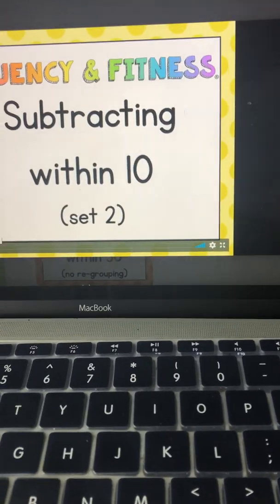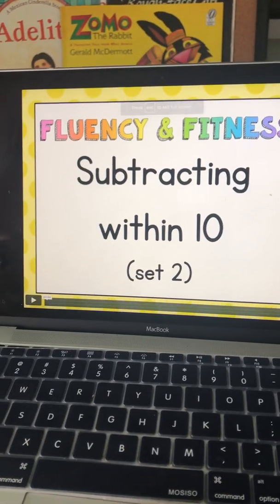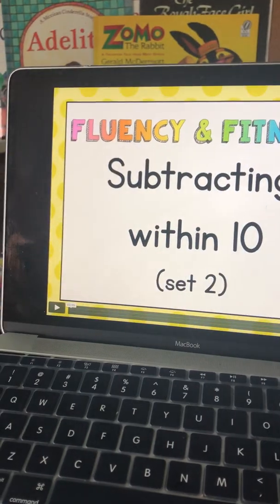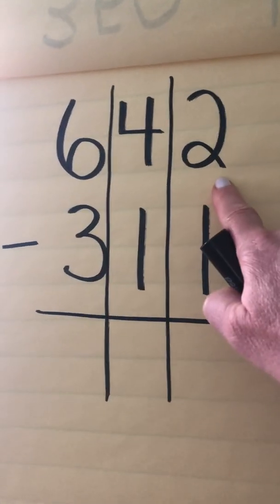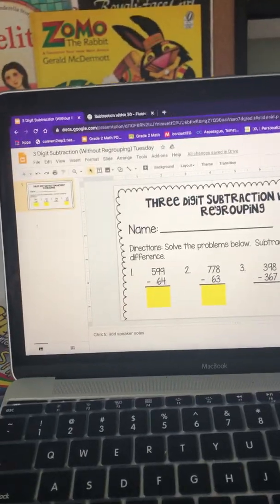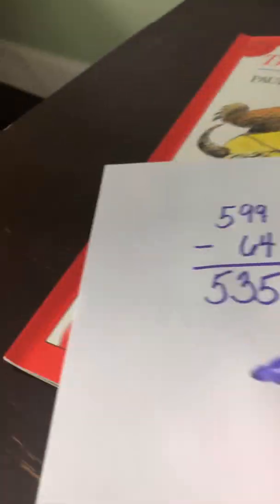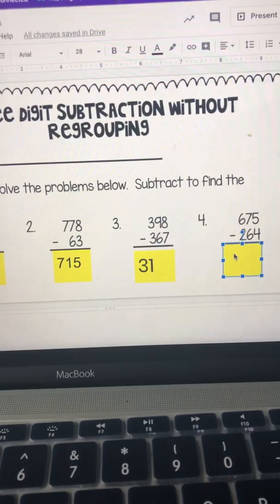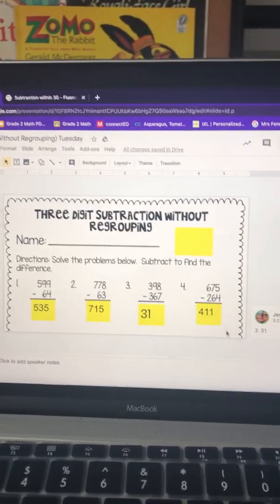Math April 22, 2020